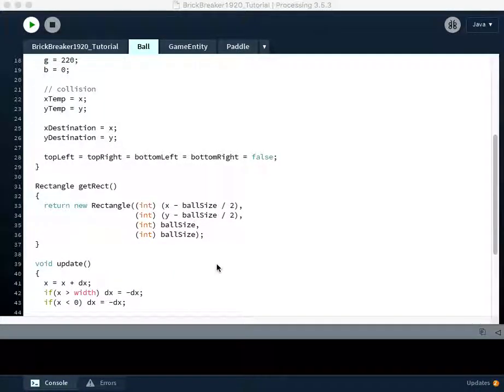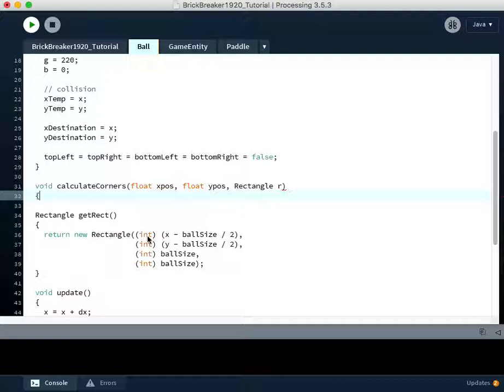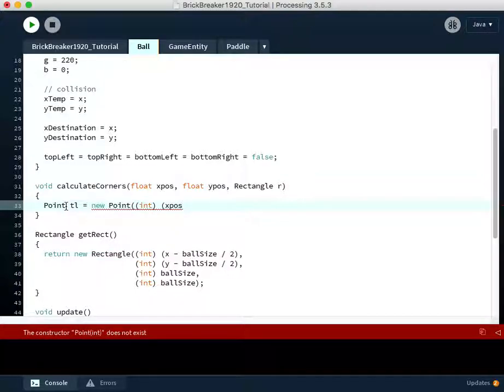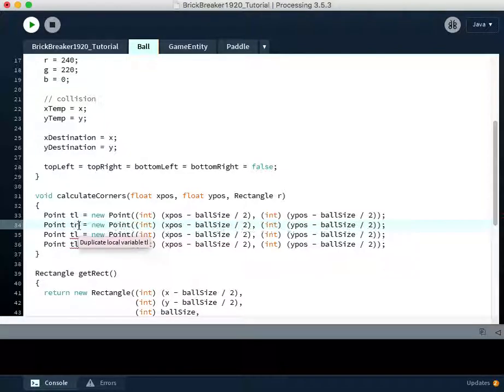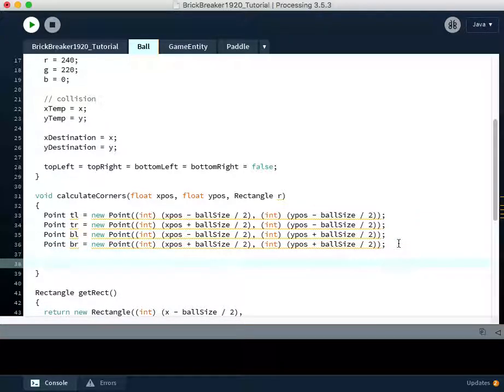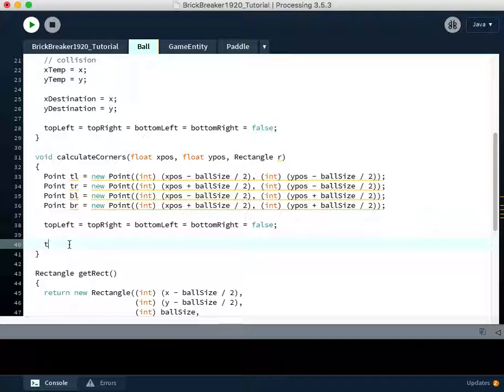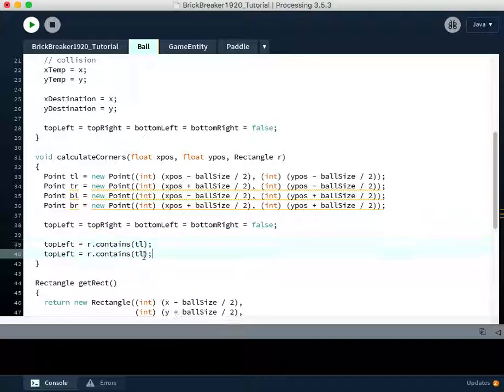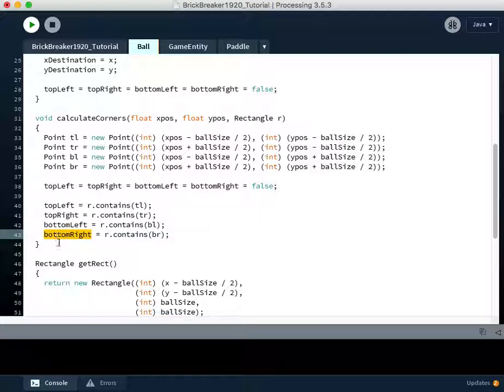8 calculate corners